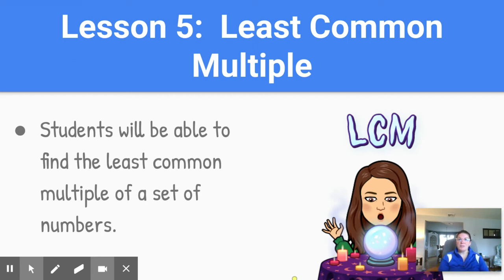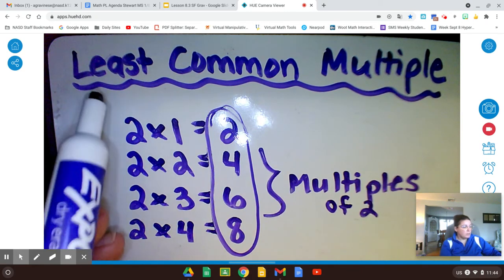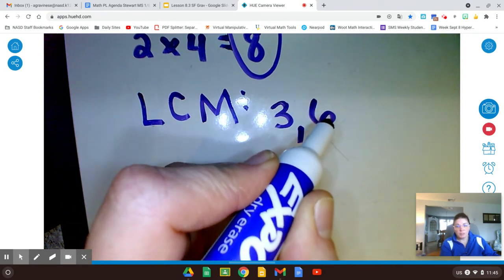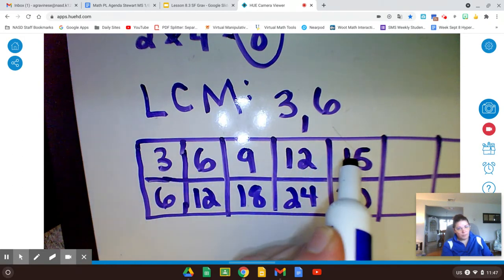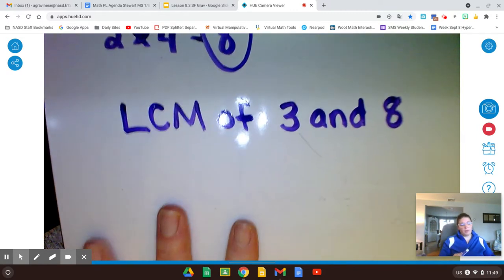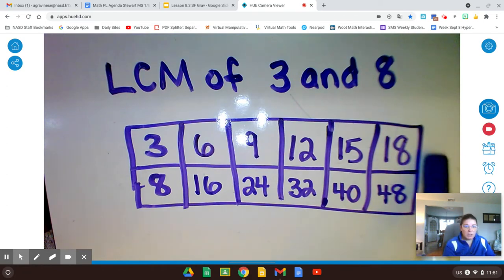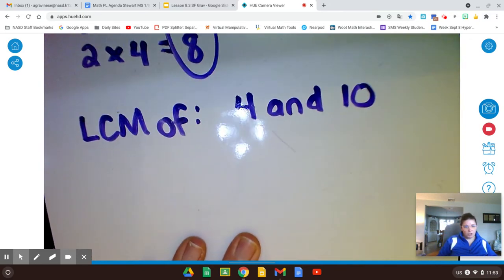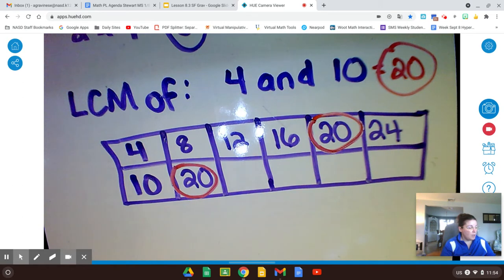Least Common Multiple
My Math Grade 5 Lesson 8.5